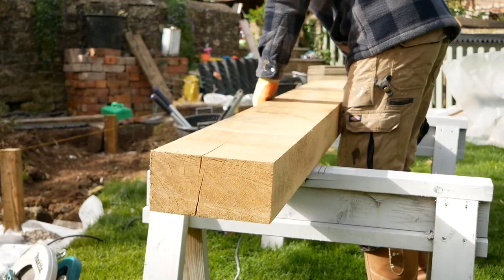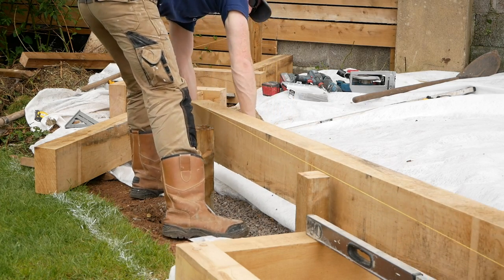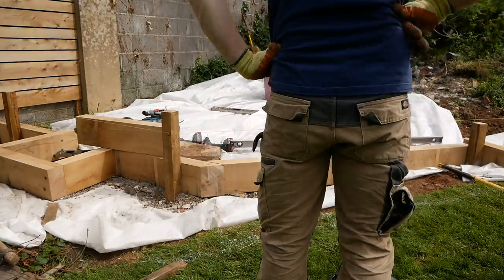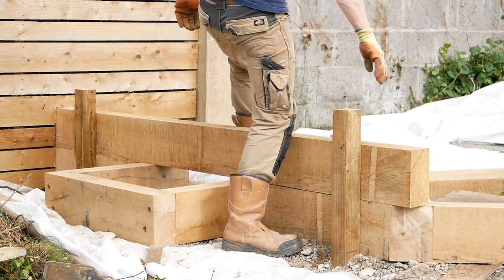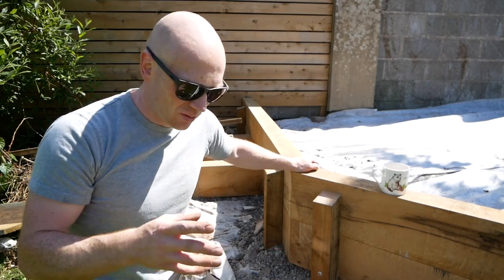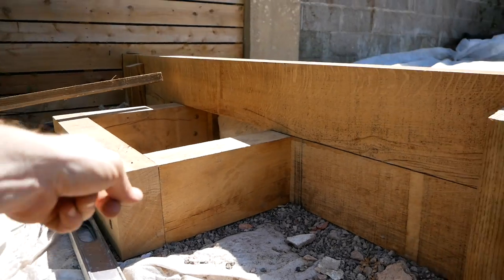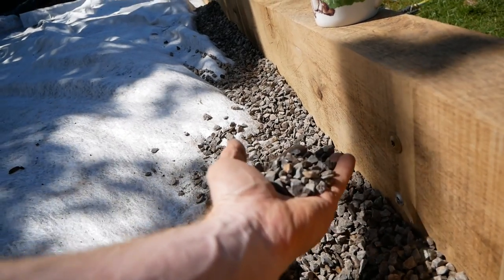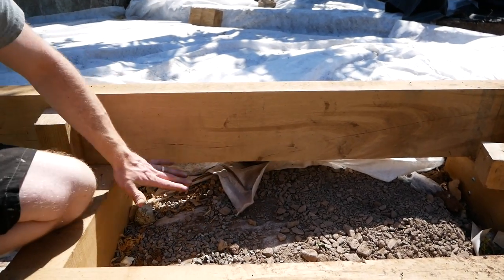Building the NEW OAK SLEEPER WALL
It's built and now the real hard work can begin!  So much exciting stuff top share on this project.  😁

The Big Circular Saw
The Big Planer
Makita Chainsaw
Makita Belt Sander
Framing Chisel
Post Spirit Level
150mm Fencing Auger
String Line
Stainless Coach Screws
Draper Soil Augur 150mm (Bigger version)